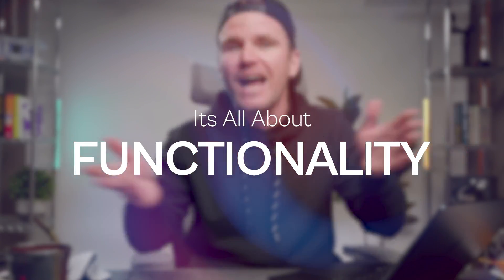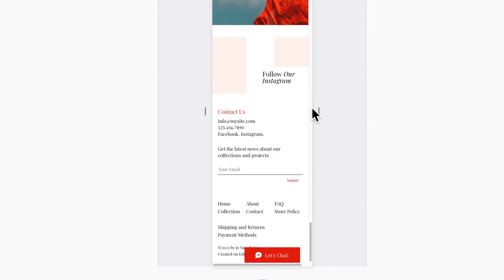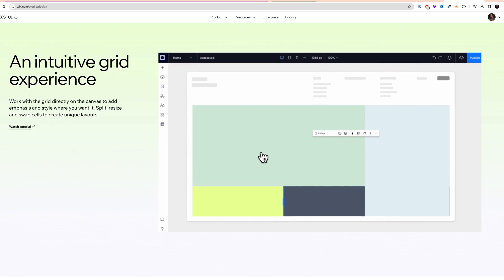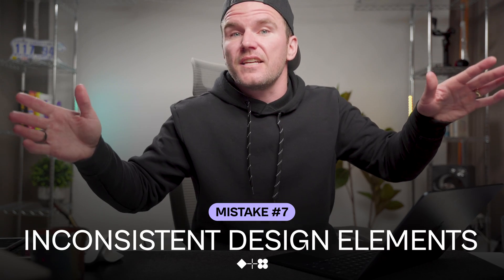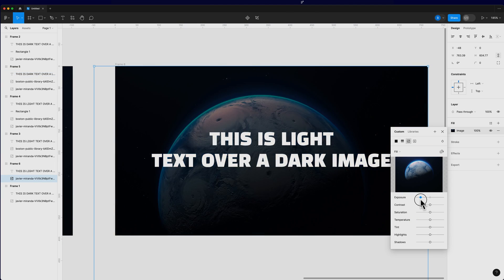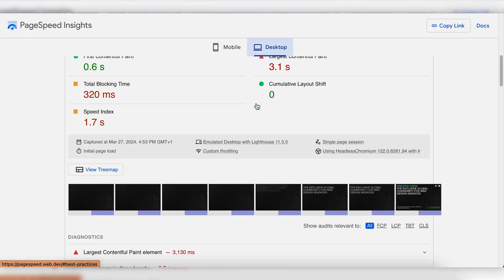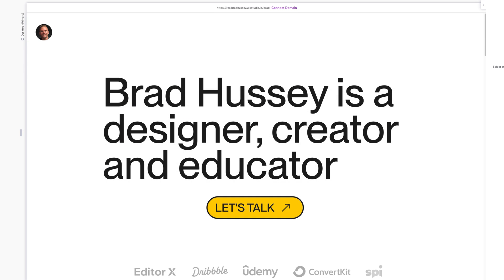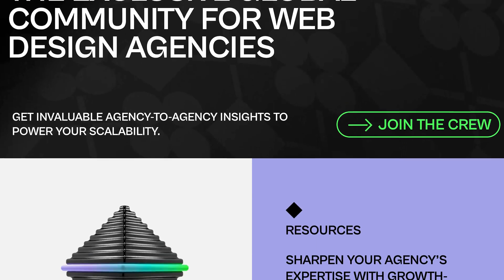17 Web Design Fails That Make Me Angry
Learn about the 17 critical mistakes web designers make that significantly impact your website's effectiveness and, ultimately, your brand's credibility.

In today's digital age, where your website acts as the frontline of your online presence, making a strong first impression is non-negotiable. However, navigating the world of web design as a beginner or even as an experienced designer can sometimes feel like walking through a minefield. Mistakes, often seen as minor, can significantly impact your website's effectiveness and, ultimately, your brand's credibility. In today's video, Brad Hussey dives deep into the heart of web design, shedding light on 17 critical mistakes that not only make him angry but could also be costing you dearly.

From understanding how users interact with and evaluate websites to the paramount importance of responsive design and clear navigation, this video covers it all. Brad meticulously breaks down each mistake, explaining why they're detrimental to your website's success and how they can send potential customers straight to your competitors. He doesn't stop there; he also offers invaluable insights into design fundamentals, the significance of a cohesive design system, and the delicate balance between aesthetics and functionality.

Whether you're just starting on your web design journey or you're looking to polish your skills, this video is tailored to help you sidestep common pitfalls and elevate your web design game. With a blend of stark realities and actionable advice, Brad's guidance aims to transform your approach to web design, ensuring that every second counts and every design choice you make contributes positively to your website's overall vibe and user experience. Join us to discover how to avoid these rookie mistakes and turn your website into a compelling, user-friendly platform that stands out in the digital landscape.

0:00 These 17 Beginner Web Design Mistakes Make me ANGRY (STOP IT)
0:07 How Users Interact & Evaluate Websites
0:46 Non-Responsive Web Design
1:25 Clear CTAs, Navigation & Text
2:58 Bad Content Layout
3:27 Using Too Many Animations
4:10 No Design System
5:38 Information Overload & Website Performance
6:22 Web Design Fundamentals & Implementing Trends
8:22 Web Design Backgrounds, Patterns & Graphics
8:48 Collaborate with Professionals